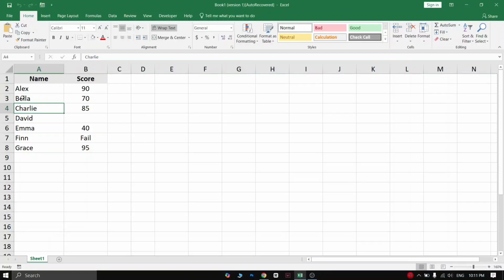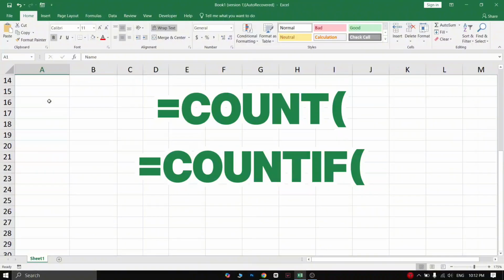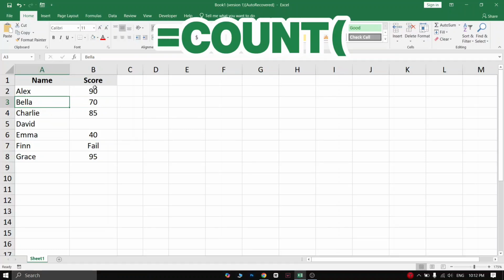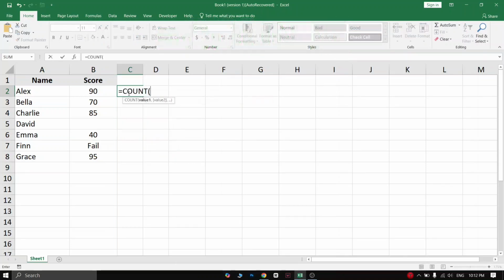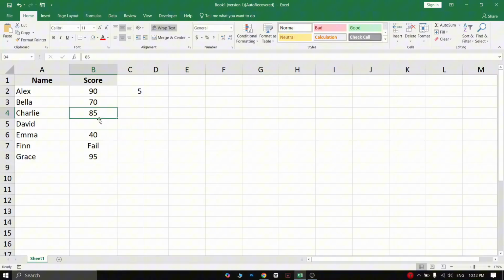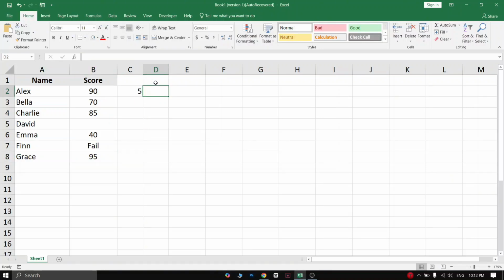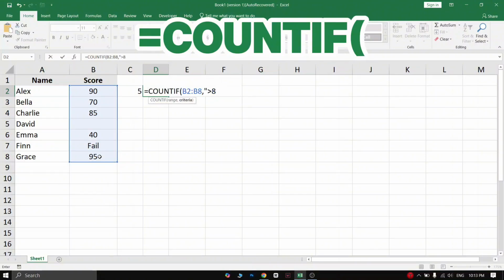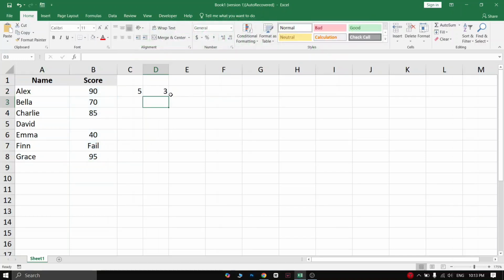COUNT & COUNTIF in Excel Explained in Under 2 Minutes | Step-by-Step Guide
If you're just starting out with Microsoft Excel and want to understand the difference between COUNT and COUNTIF — this quick tutorial is for you. In under 2 minutes, I’ll break down both functions with simple examples to help you learn how to count values and apply conditions using COUNTIF.

This is part of my beginner-friendly Excel series where I explain one formula per video to make learning Excel easy and fun.

📌 Learn how to:

Use COUNT to count numbers in a range

Use COUNTIF to count only the cells that meet a specific condition

Whether you're a student, job seeker, or someone looking to level up their spreadsheet skills — mastering these basic Microsoft Excel functions is a great step forward.